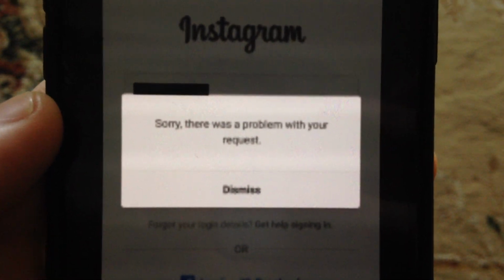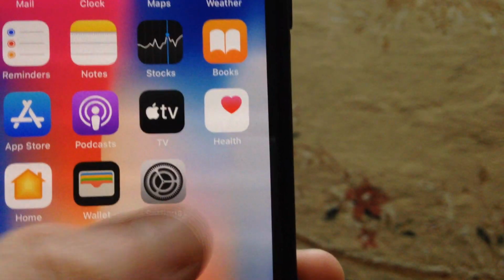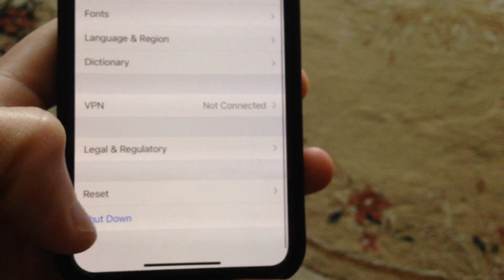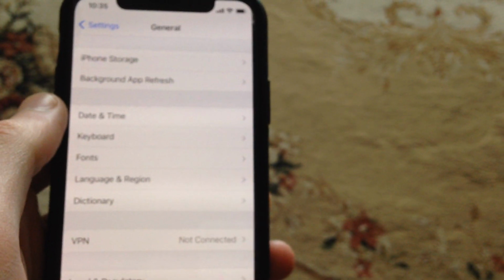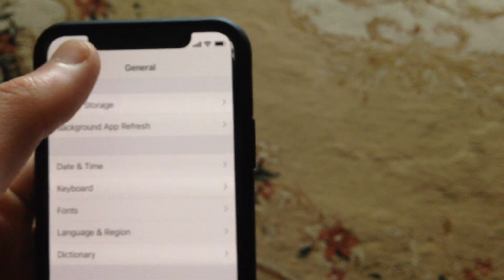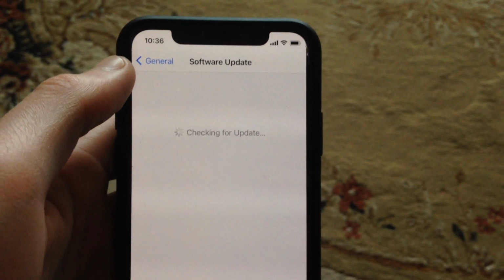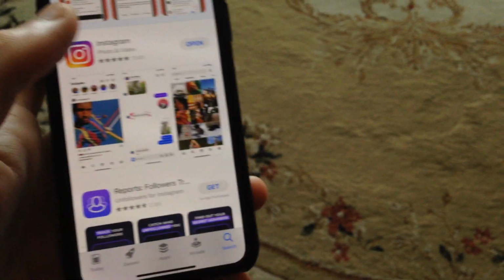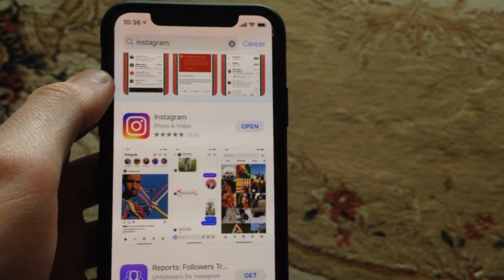Sorry There Was A Problem With Your Request Instagram Fix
If you don't know Sorry There Was A Problem With Your Request Instagram Fix , this video is for you.